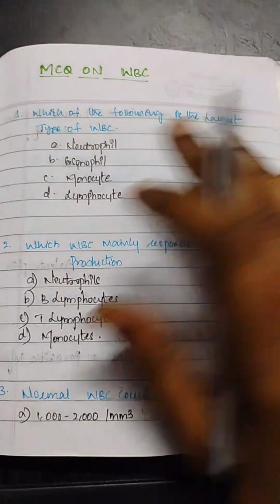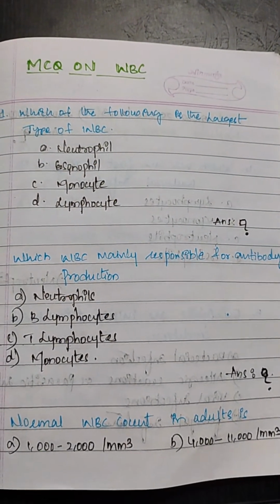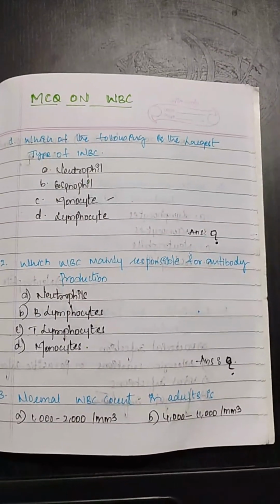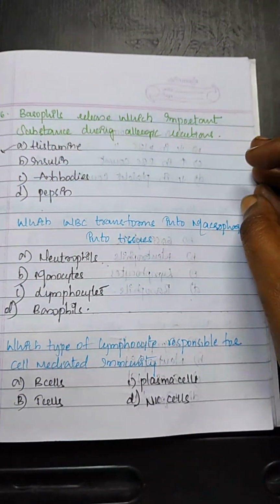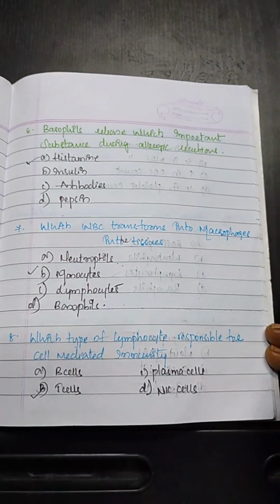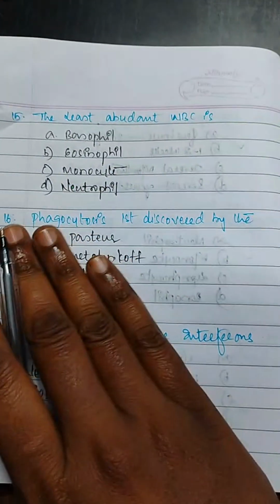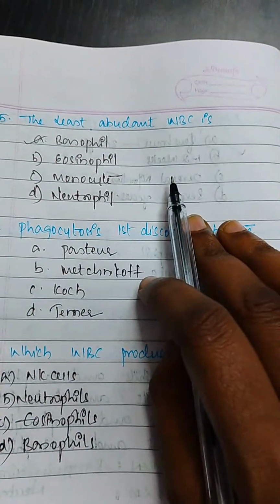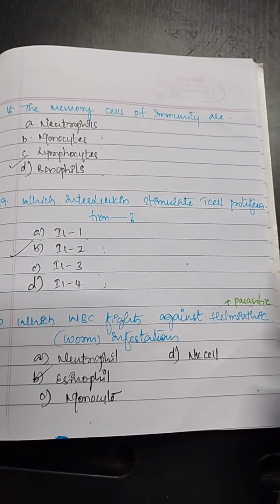MCQ ON WBC BLOOD CELL FORALL COMPETITIVEEXAMS|CHO|NORCET|AIIMS|MSHRB|RBC|NHM